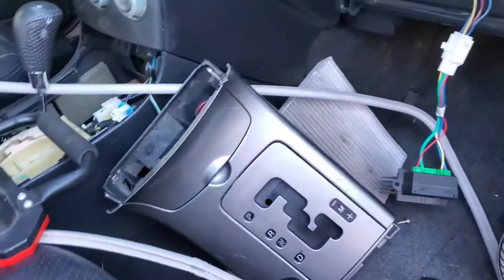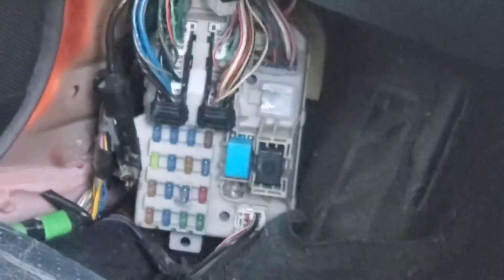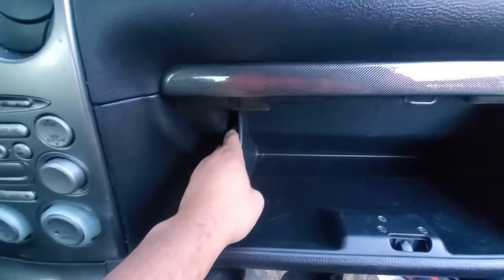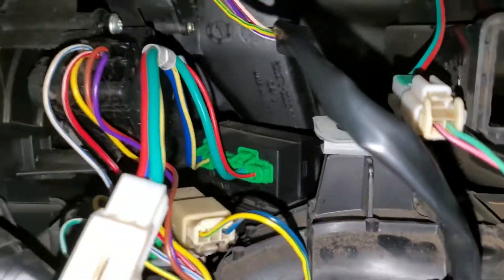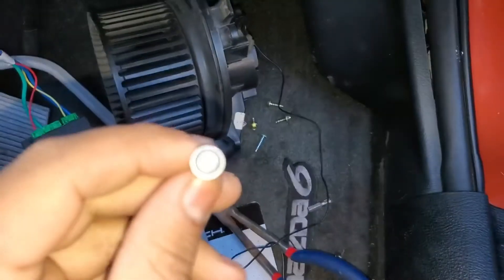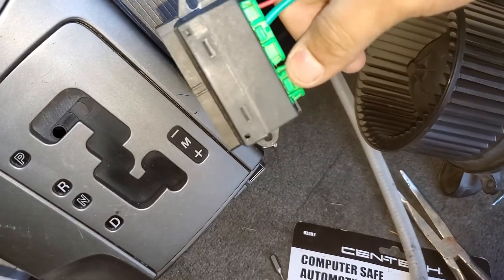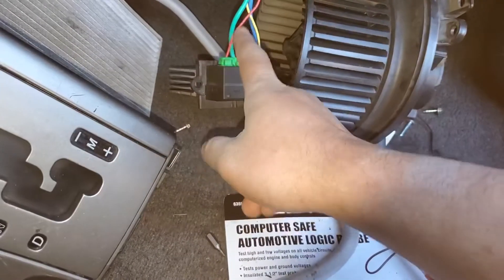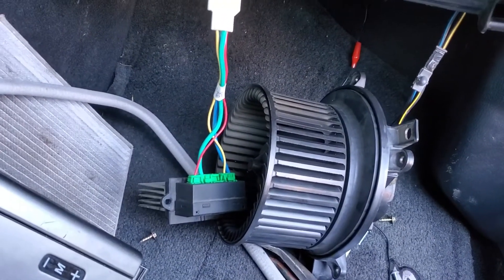2004 Mazda 6 Blower motor resistor removal and install